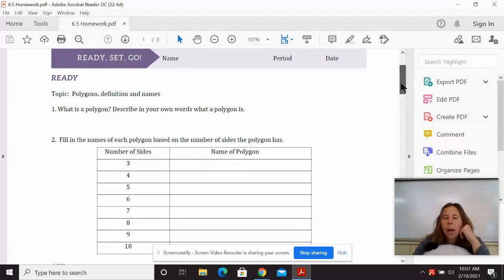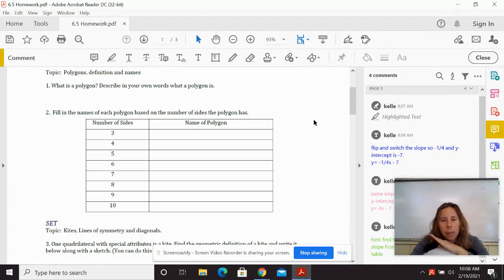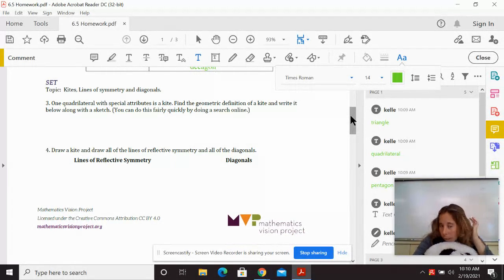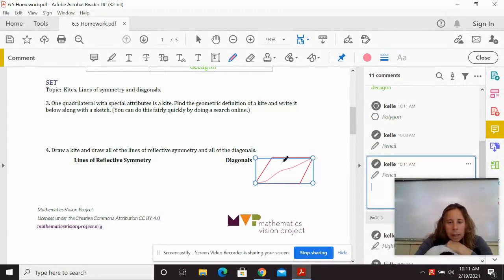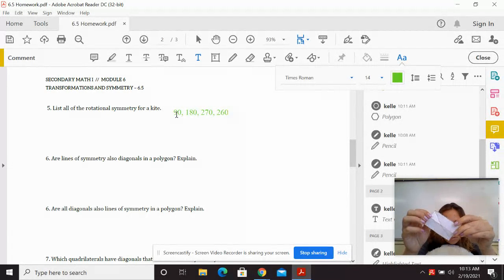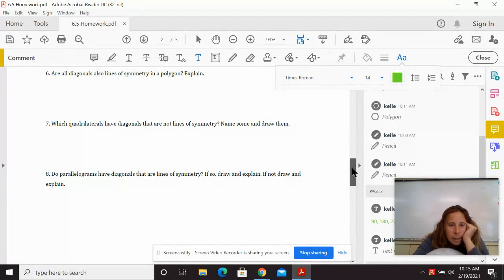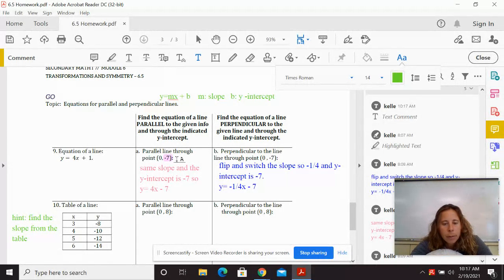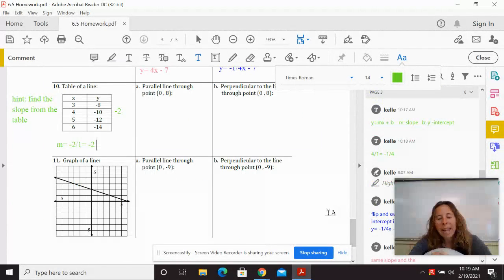6.5 HW Help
I posted the 6.5 Notes on Canvas under Modules. If you did not copy them down in class, go look at them! They will be helpful for the homework.